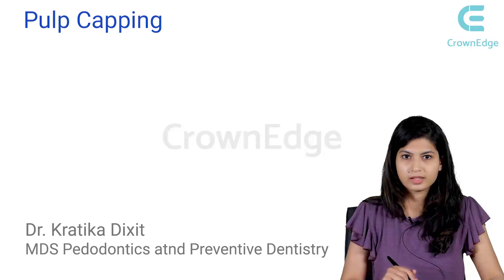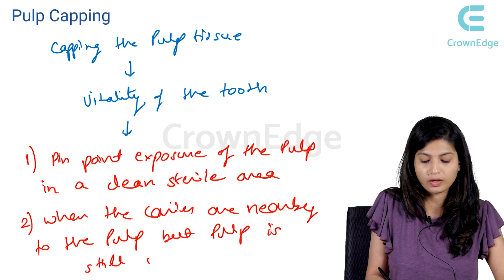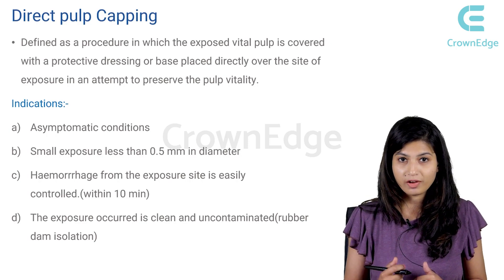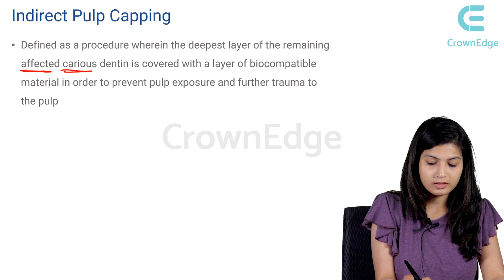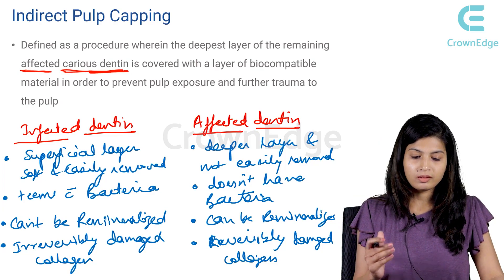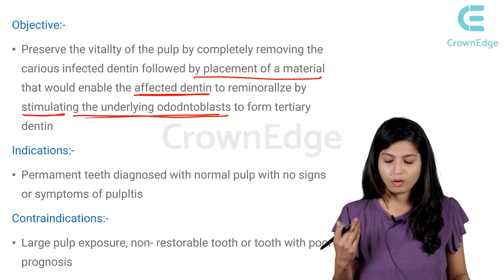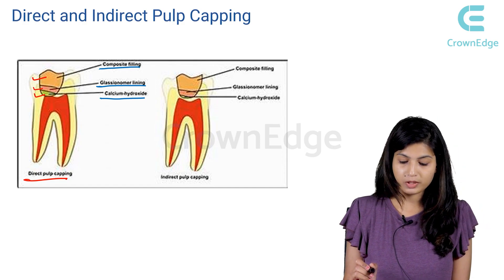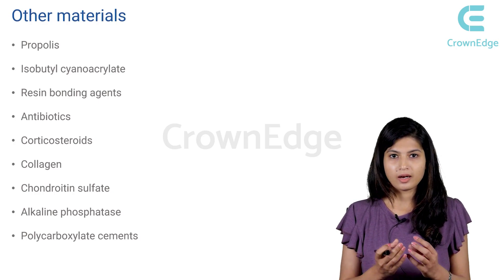Pulp Capping in Pediatric Endodontics | NEET MDS | CrownEdge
Get involved in Pulp Capping  discussion with Dr. Kratika Dixit